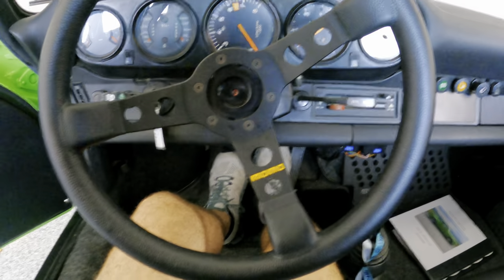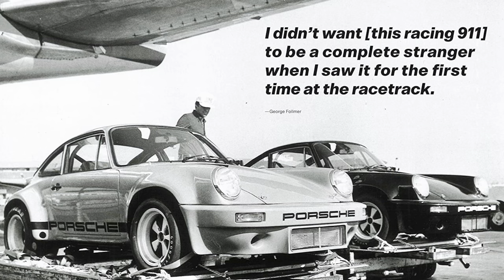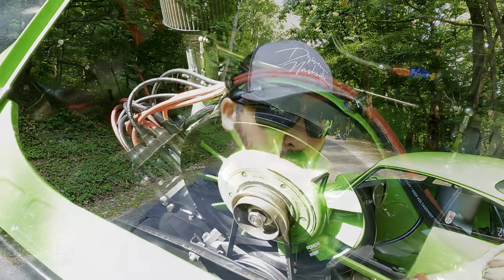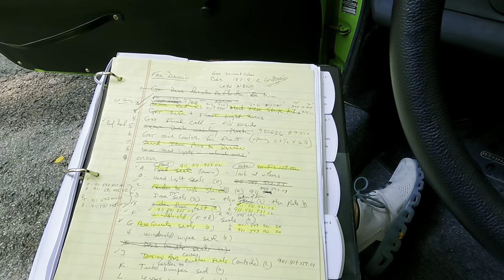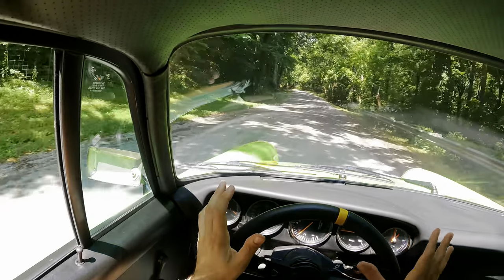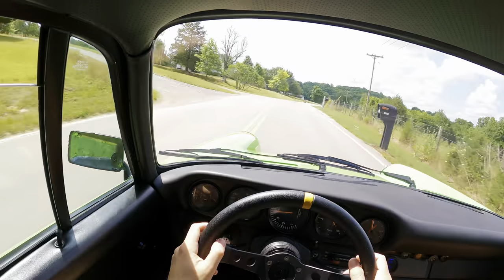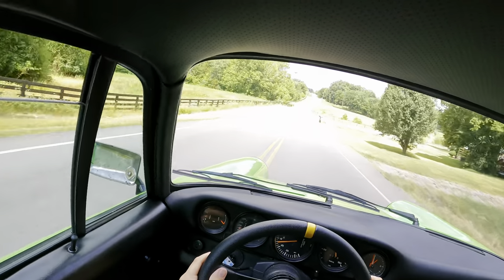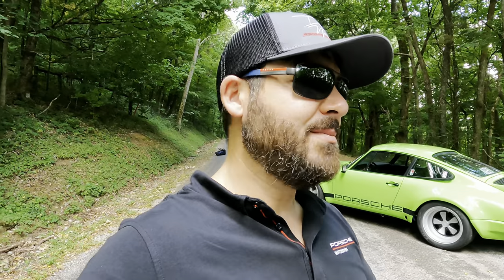Extensively Restored 1974 Porsche 911 RSR IROC Tribute Review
Hundreds of manhours over 10 years and $98k + of documented receipts helped create this special 1974 Porsche 911 RSR IROC Tribute. As a generation of 911's referred to as the widowmakers, this was our most challenging reviews yet.

Challenging in terms of learning the car's driving dynamics, and just overall research needed to better understand the IROC history and build better. We did our best in the July heat and humidity to paint the right picture on this rare Yellow Green 1974 Porsche 911 RSR IROC Tribute.

In this 1974 Porsche 911 RSR IROC tribute review video, we spotlight the engine, interior, and take a POV drive. I will say this car is a thrill to drive, and it's very rewarding when you get it right. Few cars will make 250 horsepower feel more engaging and fun than this 1974 Porsche 911 RSR IROC Tribute! The key is the 2,000 pounds of weight - it's frankly a light car with a classic 911 rear weight bias.

We also really enjoyed the old-school nature of the 1974 Porsche 911 RSR engine which is carburated and needs a little finesse to fire. We kept that unedited in this video to help understand what a cold start looks like. Once the 911 3.0 twin-plug RSR engine is warm, she fires right up.

We did our best to spotlight in hopefully easy-to-digest terms what the IROC (International Race of Champions) race series was. It went from 1974 to 2007 I believe, but Porsche 911s were only used in the first race. Thereafter, they went to Camaros which were easier to race! Thus, only 15 were made for the race, and apart from the colors, they were all exactly the same 911 RSR models. Those original models are bringing seven figures now, with one coming up at Christie's for $1.5 million! 🤯

We're doing our best with the Nashville summer heat which frankly has been brutal this year.

0:00 - 3:07 Intro Montage, Cold Start & Run Out
3:08 - 5:15 911 RSR & IROC History
5:16 - 6:48 Extensive Build & Old School Thrills
6:49 - 7:50 Engine Build Overview
7:51 - 9:19 Front & Interior Spotlight
9:20 - 11:00 Showing & Talking Build Book
11:01 - 19:20 POV Driving Impressions
19:21 - Conclusion